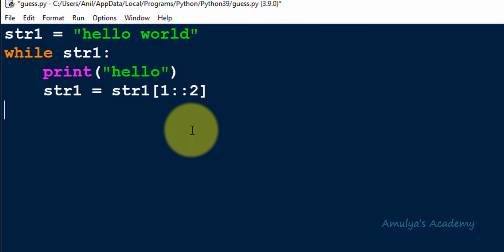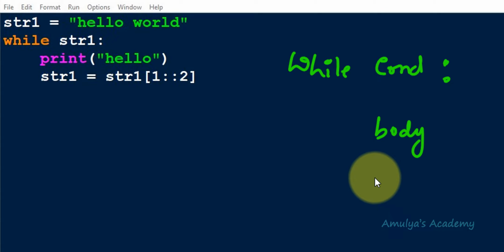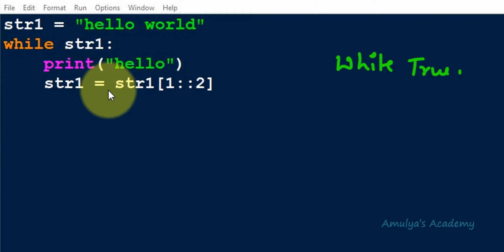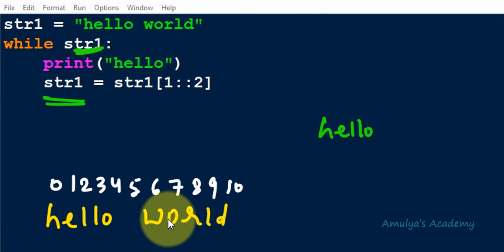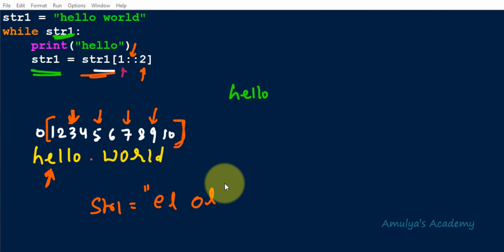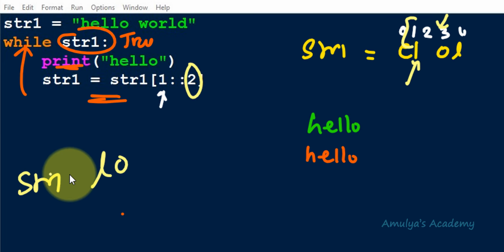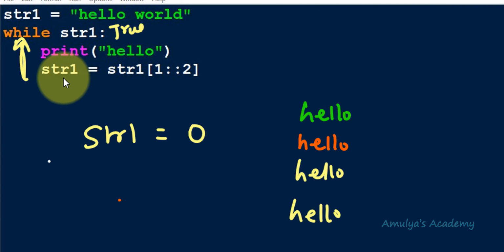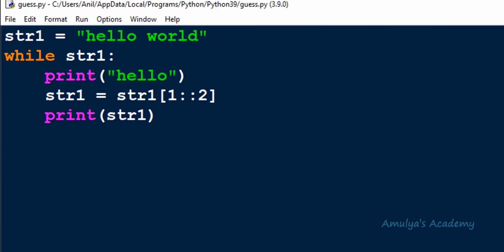Guess The Output 17 | While Loop and Empty String | Python Programs | Interview Questions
In this Python Guess the output video series we will discuss few programs and their answers.

These videos are helpful to understand the concepts well.